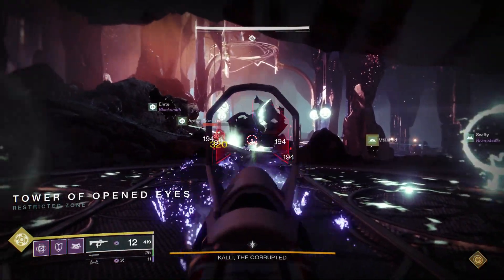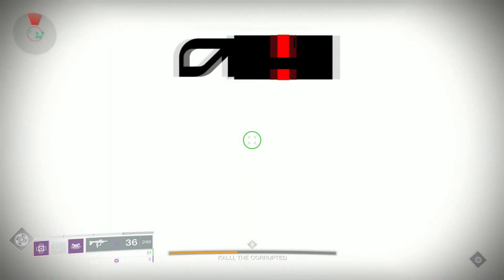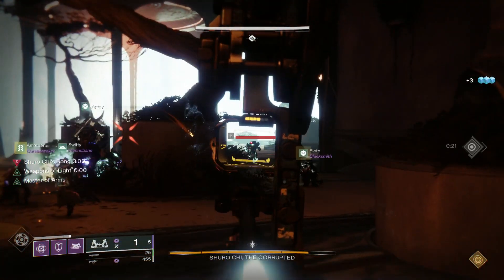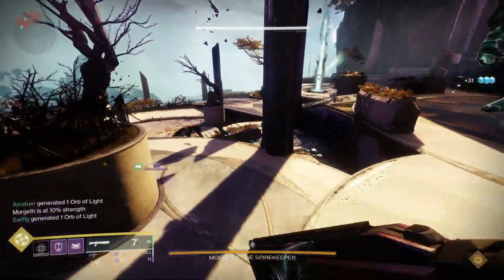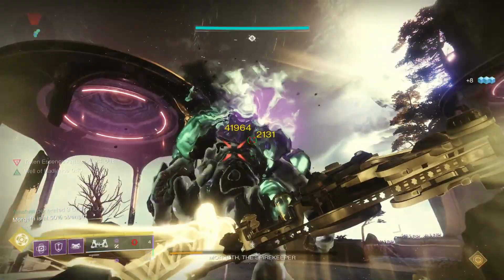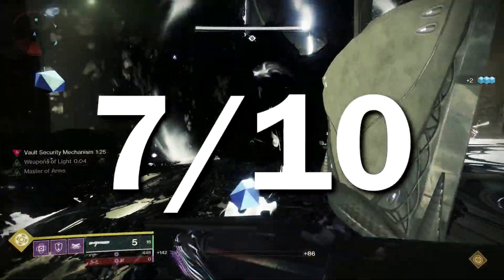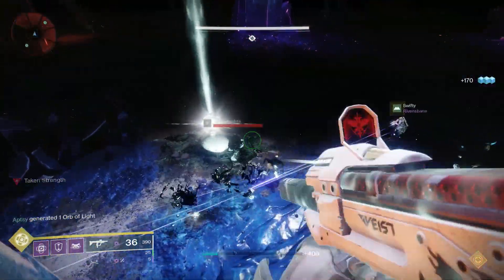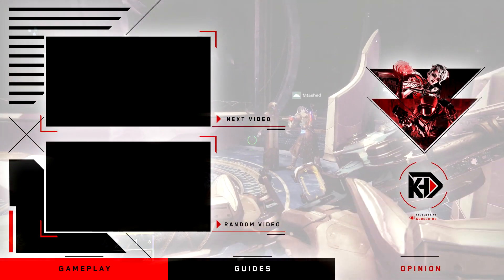Destiny 2: Leviathan's Breath vs Last Wish Raid!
Taking the New LEVIATHAN'S BREATH Exotic Quest Heavy Bow from Shadowkeep through the Last Wish Forsaken Raid in Destiny 2 to see how it performs!

The New Shadowkeep Expansion is here! Today we continue the Raid VS series! Taking the new Season of the Undying (Season 8) "Made Bows not War" Exotic Quest Reward, the Leviathan's Breath Exotic Bow, through the Last Wish Raid and ranking this heavy weapon in each encounter: Kalli the Corrupted, Shuro Chi the Corrupted, Morgeth the Spirekeeper, The Vault, Riven of a thousand Voices (Final Boss), and Riven's Heart!